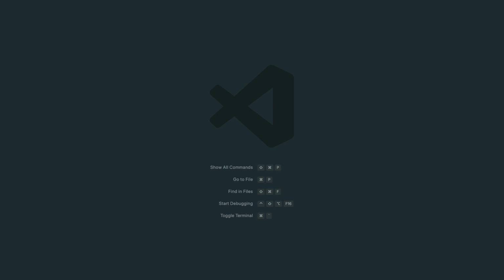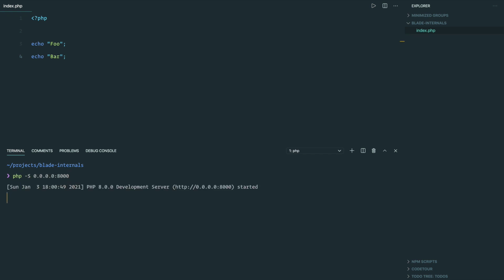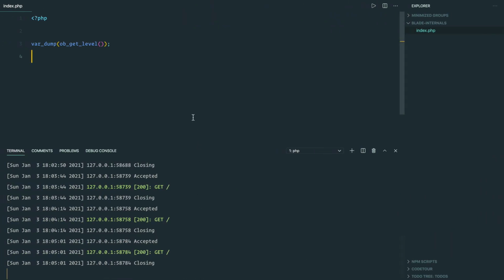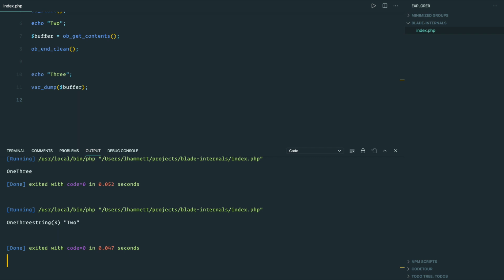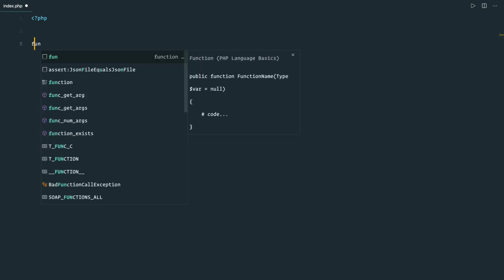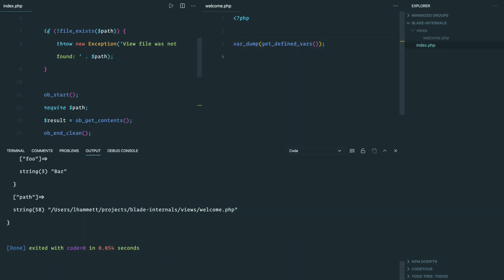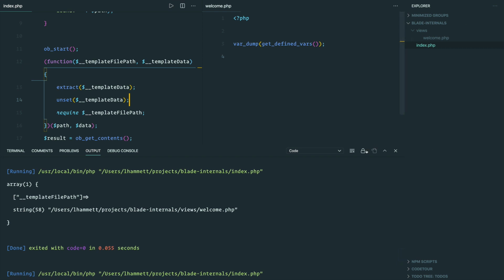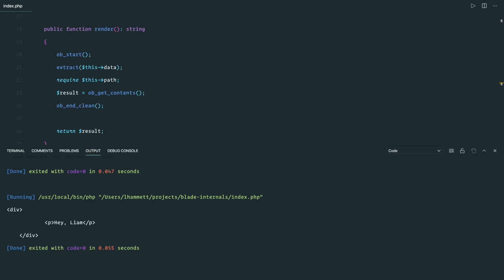Laravel Blade Internals - PHP as a Templating Language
Before we dive into Blade, let's explore the features PHP itself offers that can allow us to build similar functionality to allow us to render view templates in plain PHP.